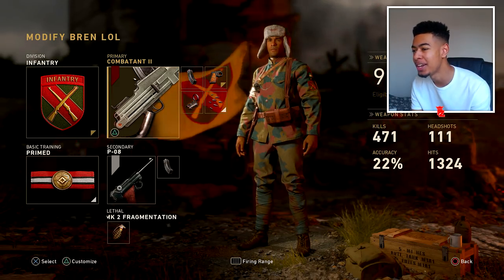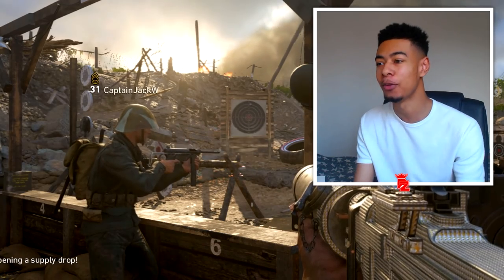THE MOST POWERFUL HEROIC ITEM in WW2!! - YOU CAN'T BE BEAT USING THIS...*UNSTOPPABLE*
YOOOOO, you NEED to try this item in COD: WW2! If you do enjoy then DEFINITELY SMASHHHHHHHHHH THE LIKE BUTTON REAL QUICK!!! ;)

• BEST WAY TO GET THE RAREST ITEMS in Fortnite: Battle Royale! *LUCKIEST NOOB EVER...*

• we forgot how OP EVERYTHING IS in Black Ops 2...5 years later!! (JETPACKER PLAYS BO2!) *MUST SEE*

• unlocking THE OG, OP ITEM in Infinite Warfare 10 MONTHS LATER! People FORGOT about this!! *MUST USE*

• Quartermaster Cipher UNLOCKED!! CIPHER CODES & REWARDS FOUND in Infinite Warfare!? *MUST WATCH*

• WORLDS BEST ACCOUNT!! EVERY DLC ITEM & VARIANT UNLOCKED in Infinite Warfare! *ALL ITEMS, MUST WATCH*

• finding SECRET ROOMS & GETTING OUT OF MAPS in Infinite Warfare! BIGGEST UNKNOWN GLITCHES! *MUST FIX*

THE MOST POWERFUL HEROIC ITEM in COD WW2!! - YOU CAN'T BE BEAT USING THIS...*UNSTOPPABLE*